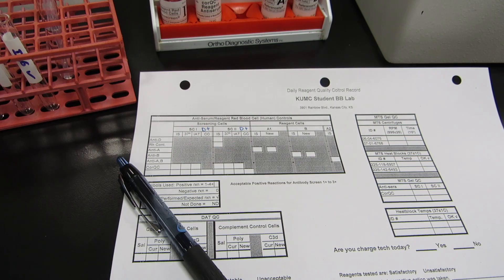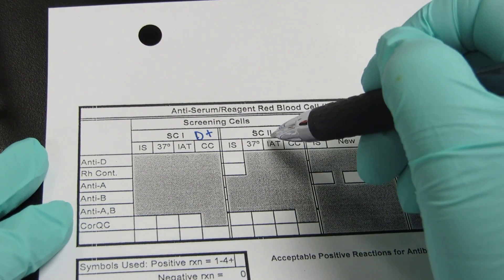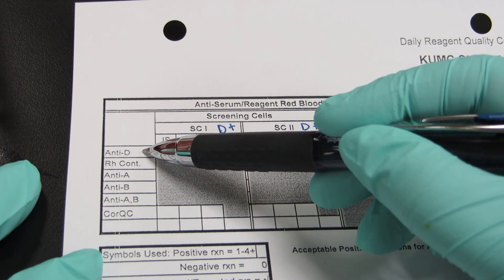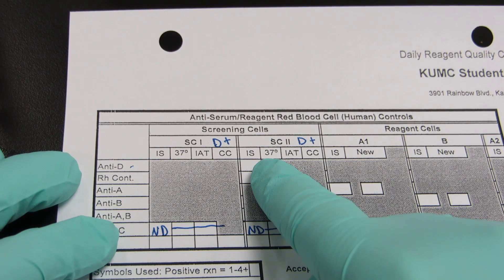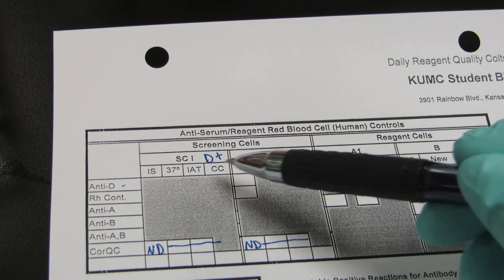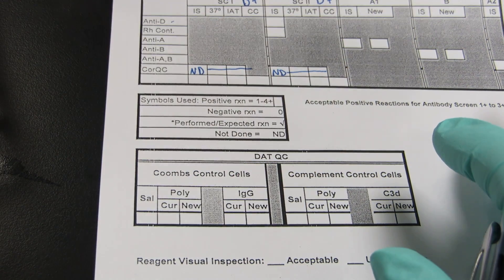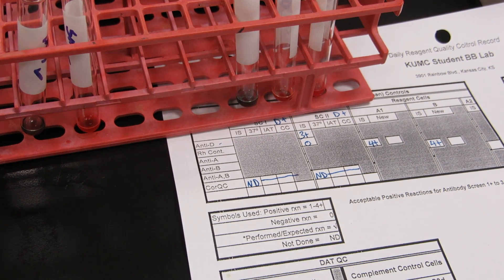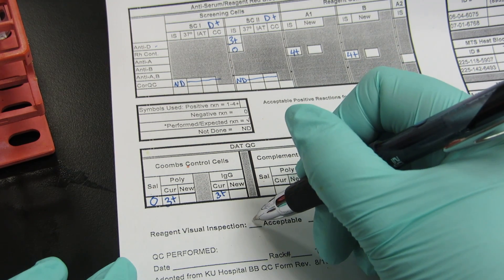Blood Bank Student Lab QC Video